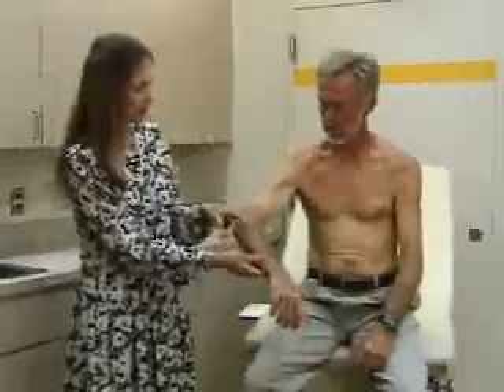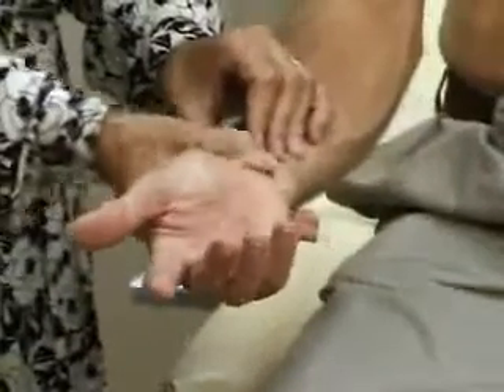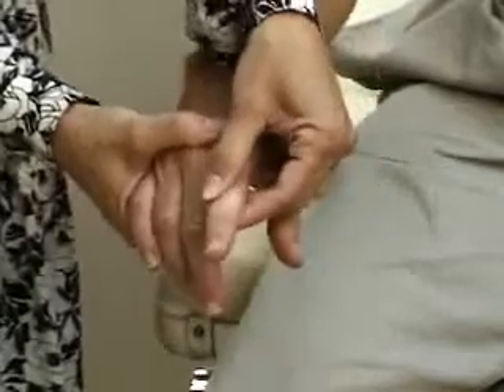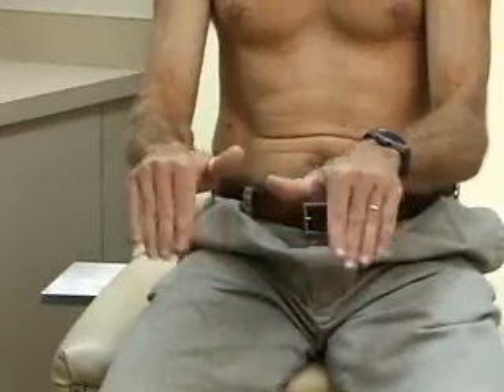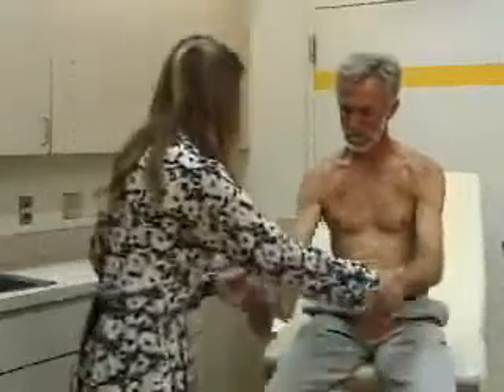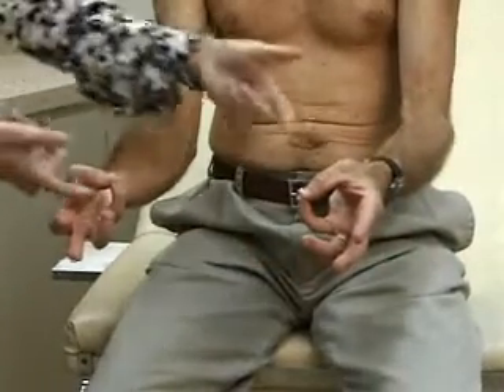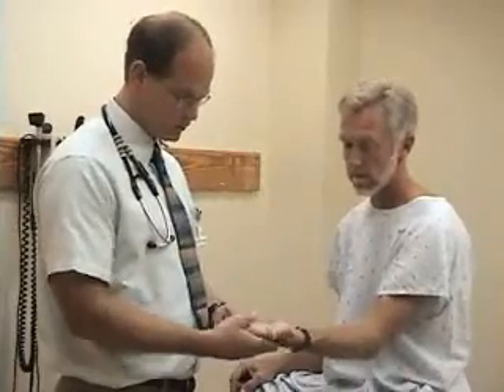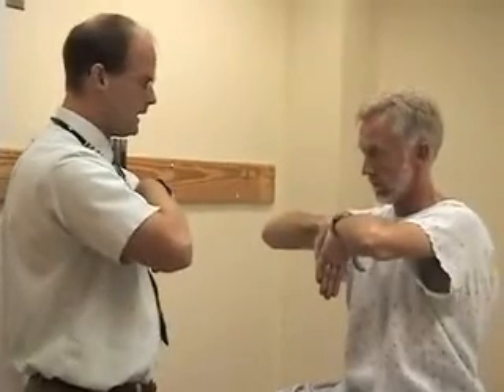11.Elbow Joint -range of motion.avi